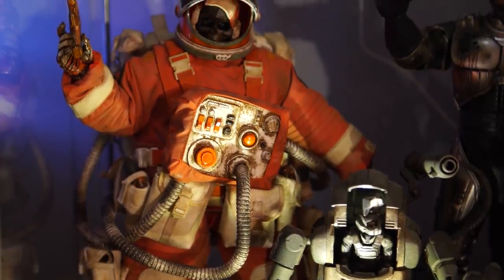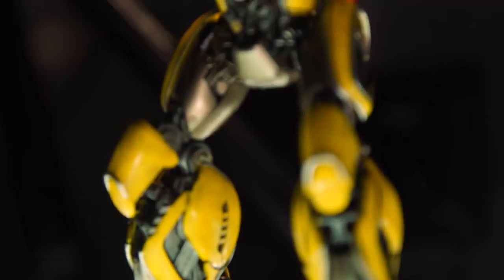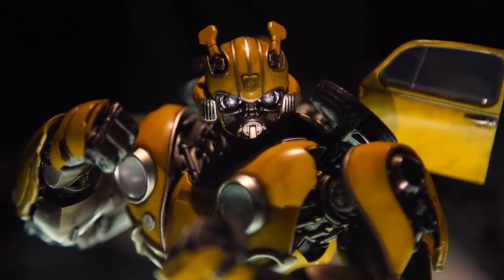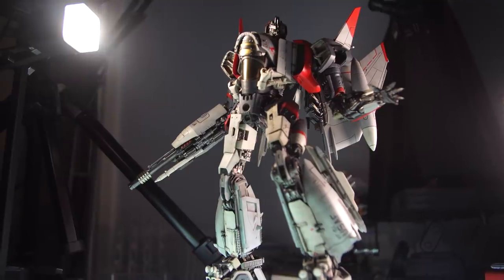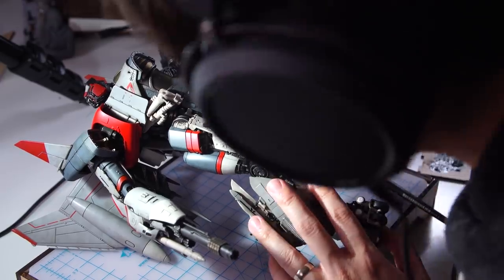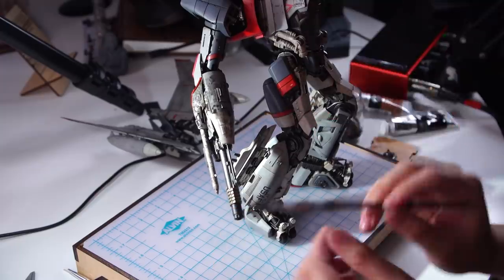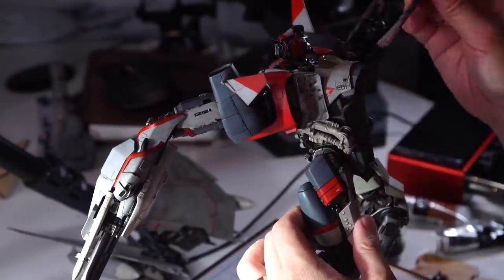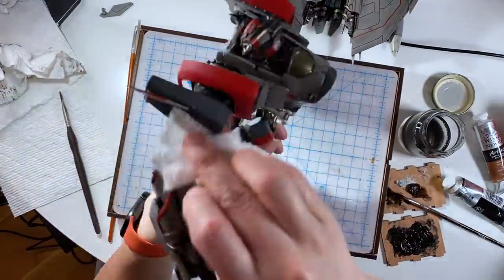Model Behavior: Weathering a Transformers Blitzwing Figure!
Oil paint basic set
Turpentine paint thinner

We spotlight the wonderfully detailed figures from toymaker ThreeZero, including their licensed lineup of Transformers posable die-cast characters. Check out the meticulous engineering and paint finish of these collectibles, and Norm shows how he applies oil paint to add an extra layer of weathering and grime to the Blitzwing DLX figure. Don't be afraid of painting your toys!